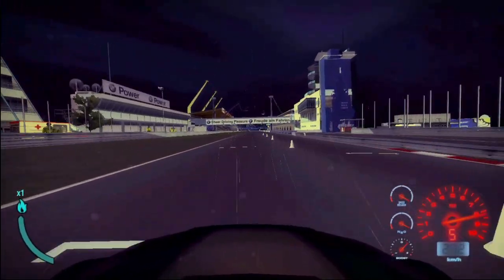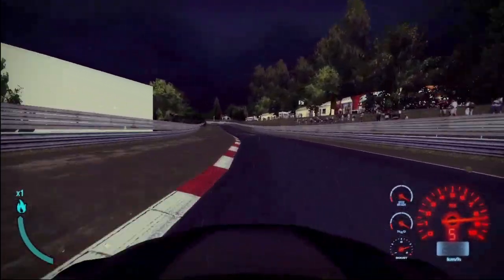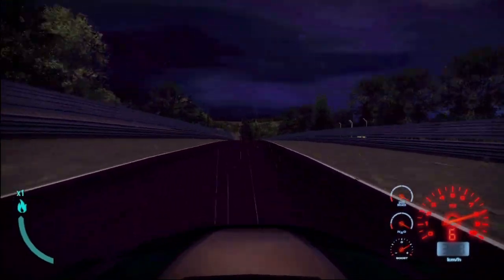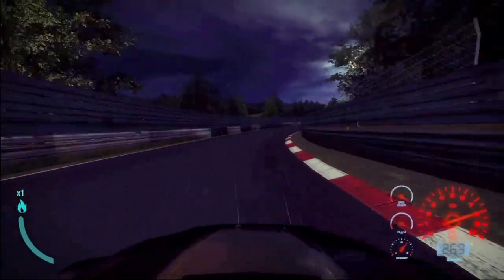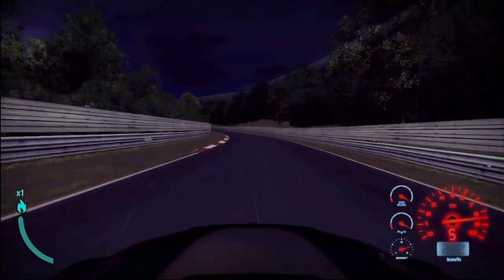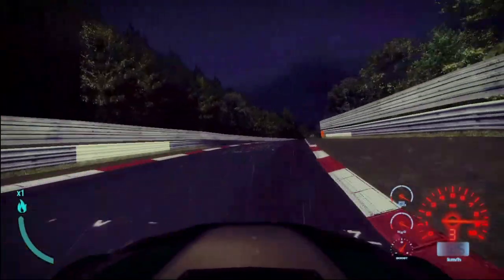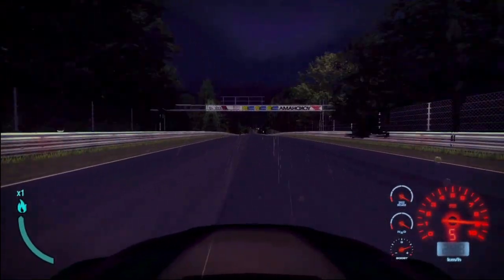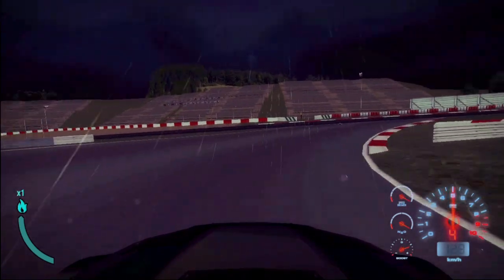[NFS CARBON] | nürburgring Nordschleife | BMW M3 GTR| Hans Stuck | Turn by Turn Commentary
Who Doesn't Know about this great grandad, Hans-Joachim Stuck , The legendary racecar driver.

The Onboard Cameras and commentary guide around the greenhell 'GREEN HELL' a.k.a Nurburgring Nordschleife is an awesome video, with hans gliding through the entire track in THE LEGENDARY - BMW M3 E46 GTR! The one with the GODLY P60B40 Flat Plane V8 Engine.
Now, the two legends are in one of my favorite games, which can only scream one thing...
DO IT!!

And so, here it is!!
A Video with Hans Stuck Guiding through the Track, with Me as the Driver in the M3 GTR with You All Together.

Also Thanks to @zolika1351  For Making The Map Loader Tool, and @rnz9999  for porting the map!

Hope you liked the video, and i'll see you in the one soon enough...
PEACE!!!